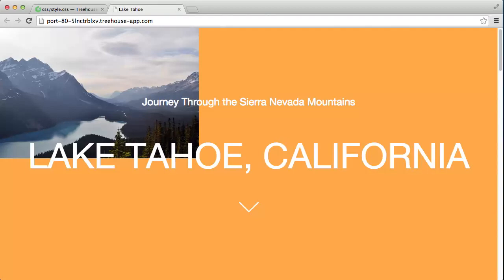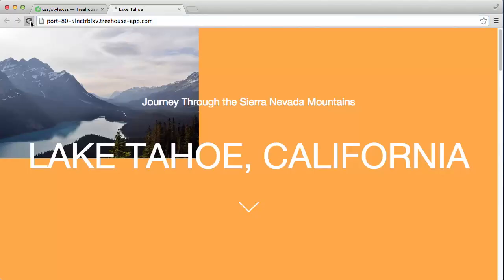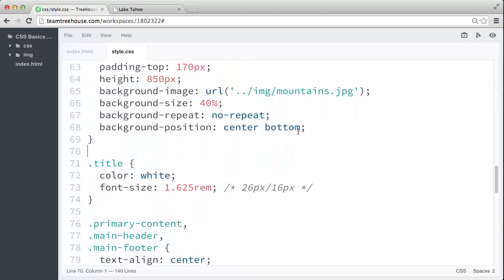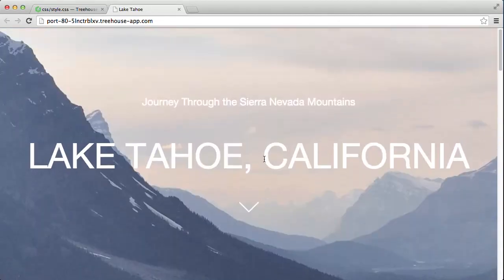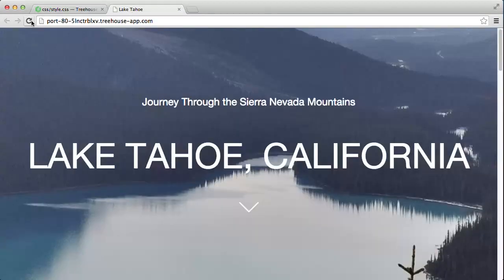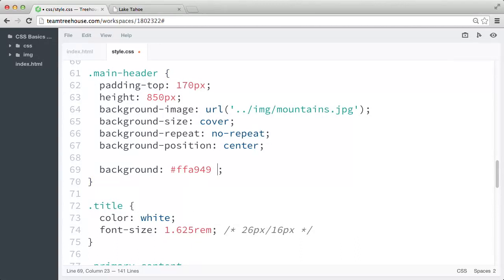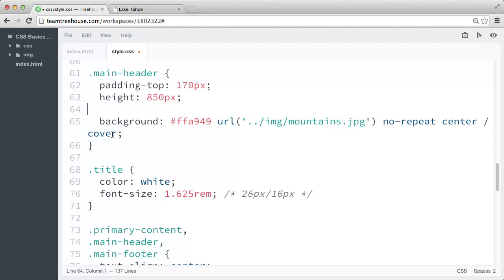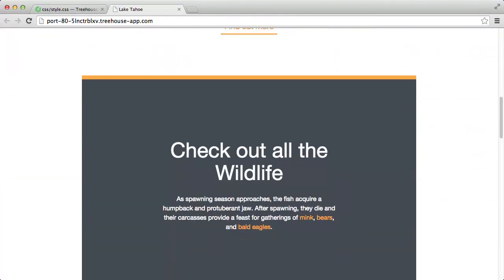4 Backgrounds Size and Position CSS Basics Treehouse